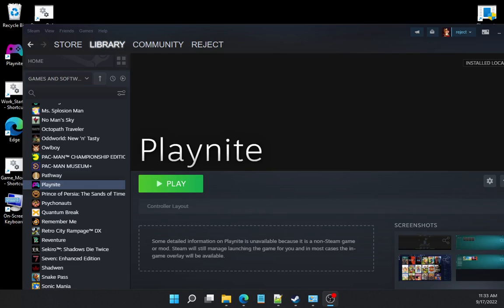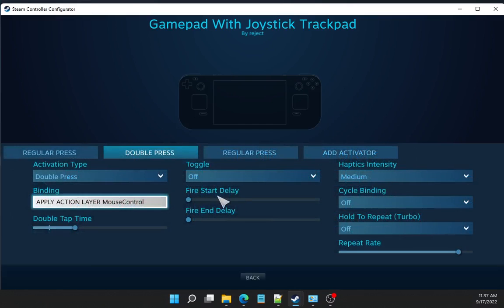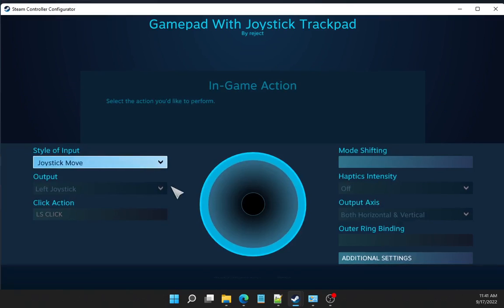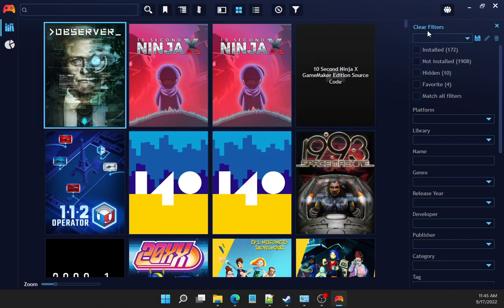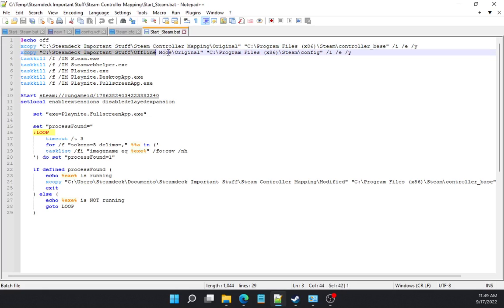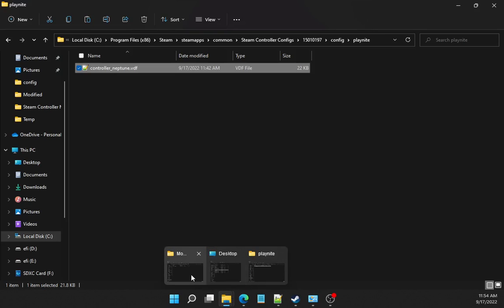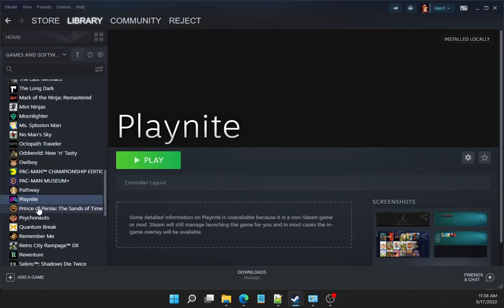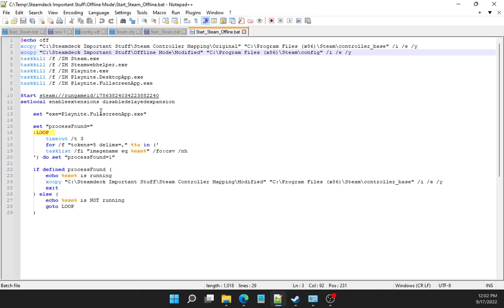SteamDeck Windows Steam Input Guide, Glossi Guide, Fast Offline Mode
Guide for using Steam Input with Playnite on the SteamDeck with Windows installed.

LINKS
PlayNite

CHAPTERS

0:00 - Intro & Disclaimer
1:33 - Disable UAC for Steam
2:26 - Game Configuration
4:12 - Customizing Game Layout
11:01 - Desktop Configuration
14:29 - Chord Configuration
18:24 - Update Steam Playnite Shortcut
19:51 - Make Chord Configuration
23:20 - Glossi for Gamepass
27:35 - Steam Offline Mode
30:50 - Ending Notes

CONTACT & INFO